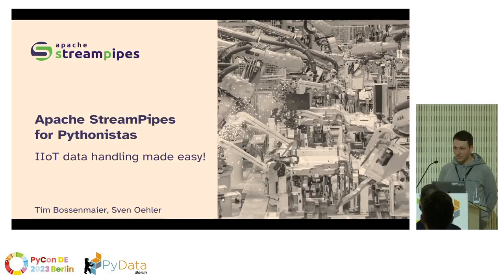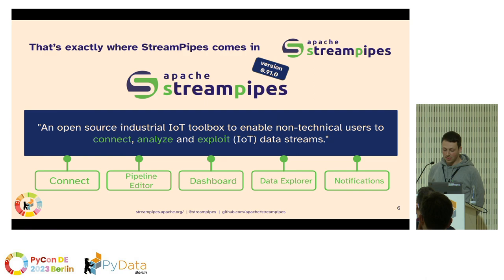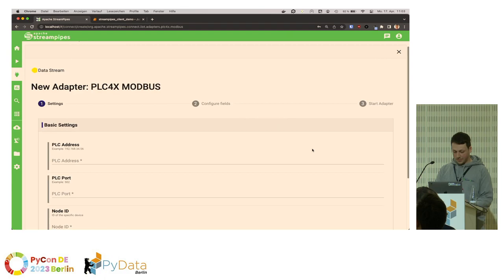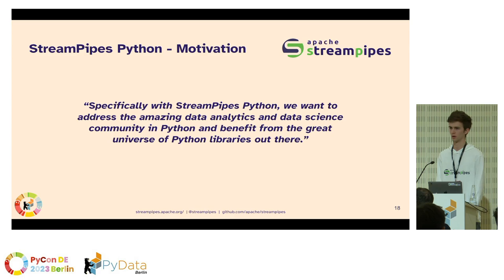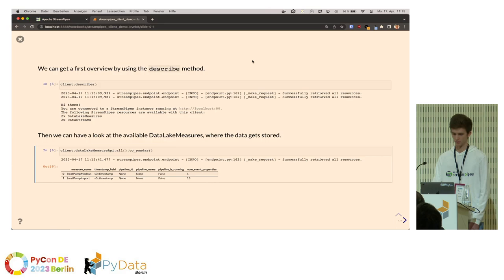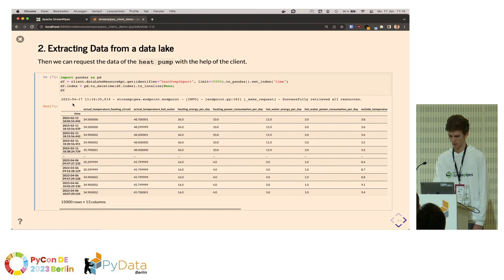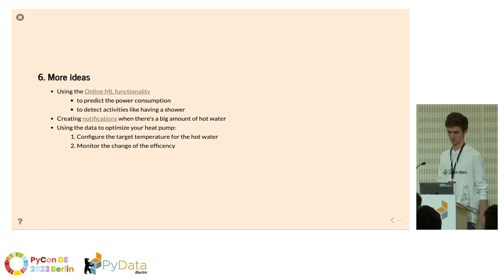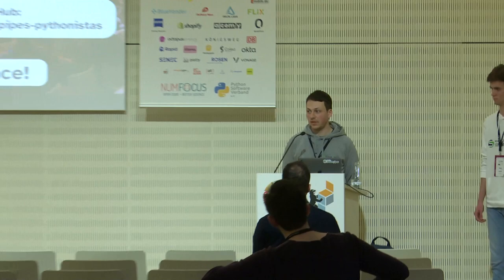Tim Bossenmaier, Sven Oehler: Apache StreamPipes for Pythonistas: IIoT data handling made easy!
The industrial environment offers a lot of interesting use cases for data enthusiasts. There are myriads of interesting challenges that can be solved by data scientists.
However, collecting industrial data in general and industrial IoT (IIoT) data in particular, is cumbersome and not really appealing for anyone who just wants to work with data.
Apache StreamPipes addresses this pitfall and allows anyone to extract data from IIoT data sources without messing around with (old-fashioned) protocols. In addition, StreamPipes newly developed Python client now gives Pythonistas the ability to programmatically access and work with them in a Pythonic way.

This talk will provide a basic introduction into the functionality of Apache StreamPipes itself, followed by a deeper discussion of the Python client. Finally, a live demo will show how IIoT data can be easily derived in Python and used directly for visualization and ML model training.